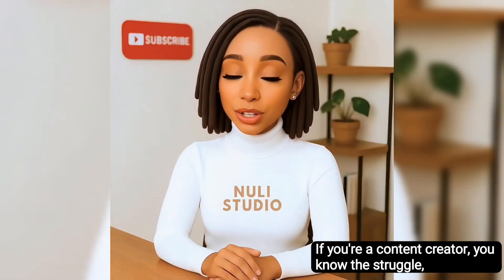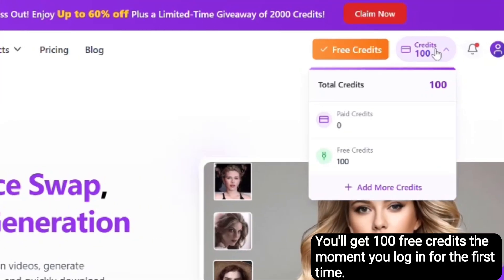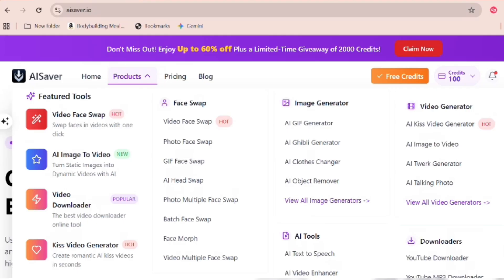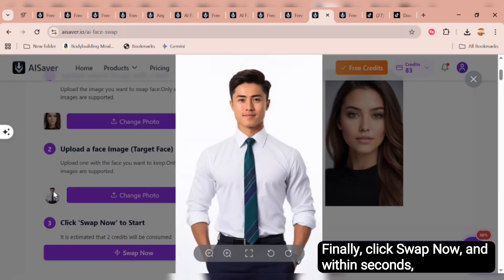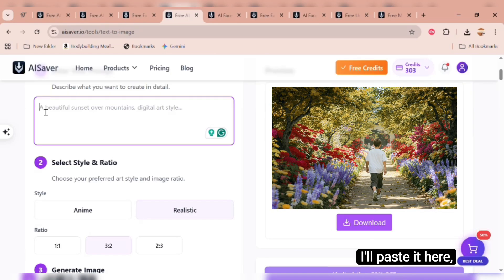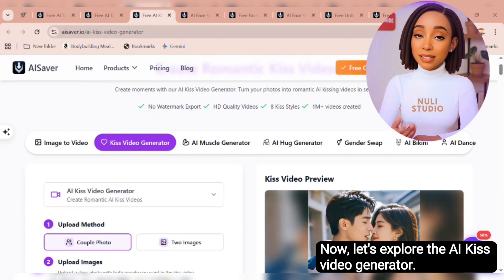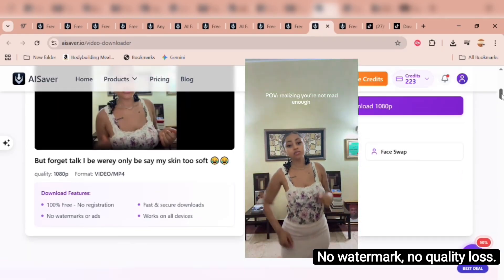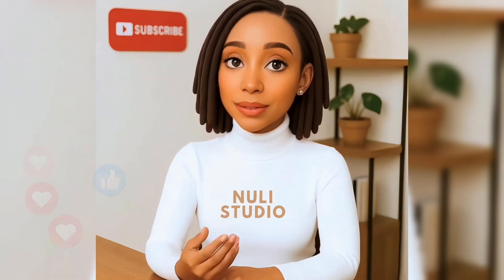This ONE AI Tool Replaces 5 Apps! | AISaver.io Tutorial (Face Swap, Image to Video & More)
Are you a content creator tired of juggling multiple AI tools?  for your projects? Look no further!🚀 In this video, I’ll show you how AISaver.io replaces 5 powerful apps in one place! From AI face swap and multi-face swap to image-to-video, AI video enhancer, and even a video downloader, this tool does it all — fast and free! the ultimate all-in-one AI toolkit that can transform your content creation experience. From face swaps to AI-generated videos, this platform has it all. 😱 Perfect for content creators, YouTubers, and digital marketers who want to save time and boost creativity. Watch the full tutorial to see how you can create next-level content effortlessly using this all-in-one AI tool. 💡

⏱️ Timestamps

00:00 – Intro: What This Video Covers
00:53 – Getting Started with AISaver.io
01:20 – Exploring the Products Section
02:40 – Face Swap Tool Demo 👥
04:07 – AI Text-to-Image Showcase 🖼️
05:01 – Turn Any Image into a Video 🎬
05:44 – AI Kiss Video Generator Explained 💋
06:23 – Video Downloader for Creators ⬇️
07:33 – Pricing & Plans Overview 💰
07:43 – Final Thoughts / Conclusion 🎯

content creation, AI tools, face swap, video editing, image enhancement, AI video generator, content creator tips, AISaver.io, digital marketing, creative tools, video downloader, text to image, video enhancement, AI technology, productivity tools